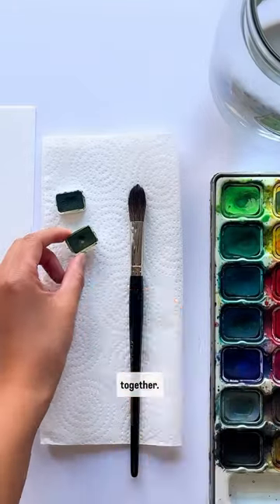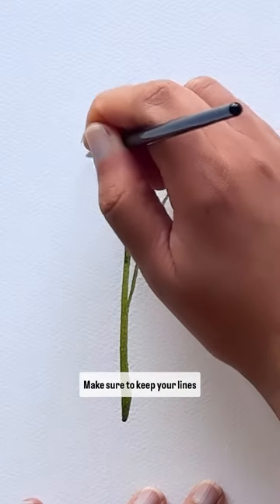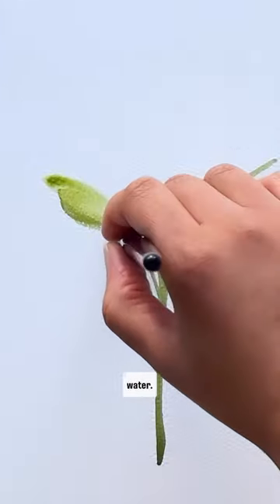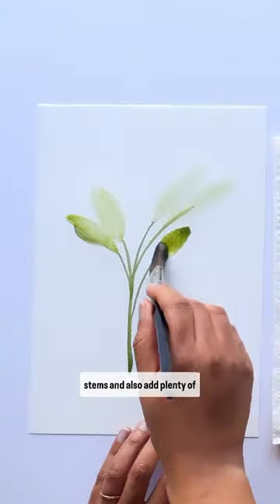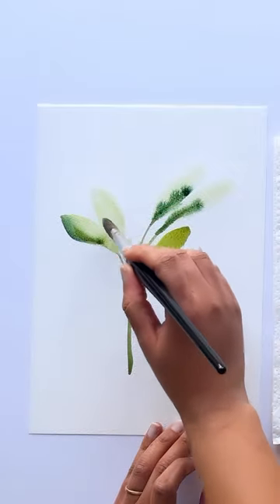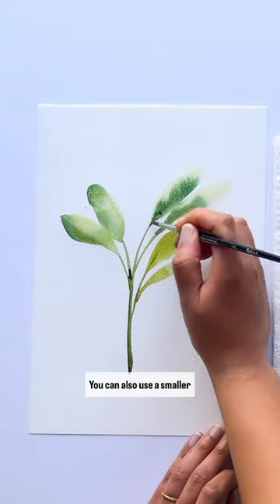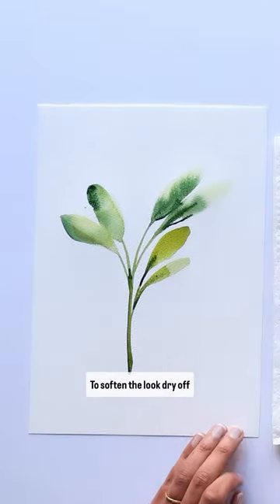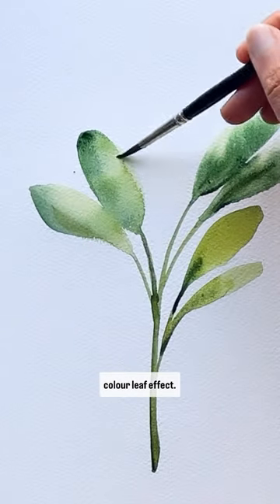Watercolour Leaves Tutorial 🌿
Make sure to save this one ☝️

Materials -
Brushes:
Size 5 round brush by @JacksonsArtSupplies
Medium Squirrel brush by Pro Arte Brushes

Paper:
@CartaFabriano  Artistico paper 300gsm cold pressed NOT

Paint:
Mineral paints by @HolbeinArtistMaterials in Sap Green and Dark Green

Make sure to have fun and tag me if you try it!
Happy Painting!